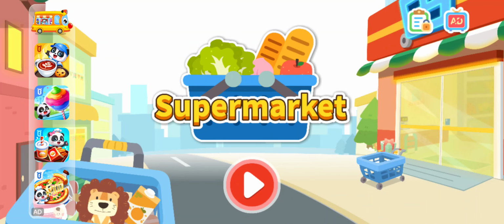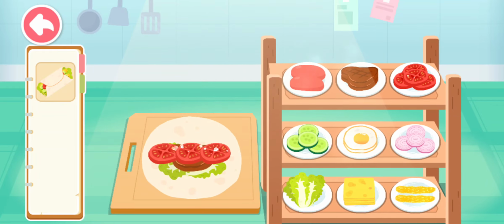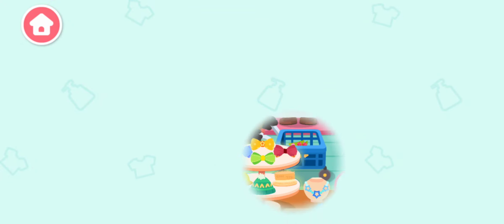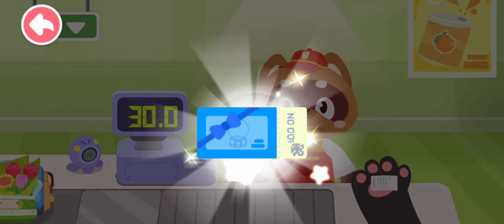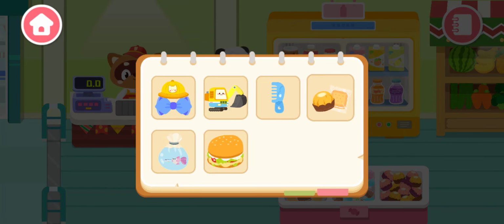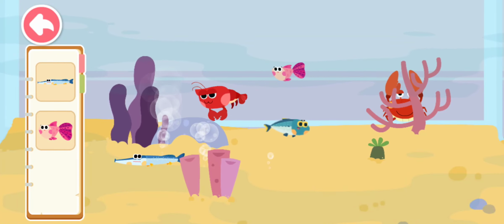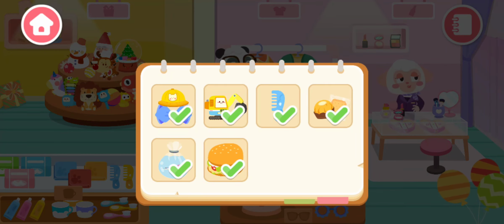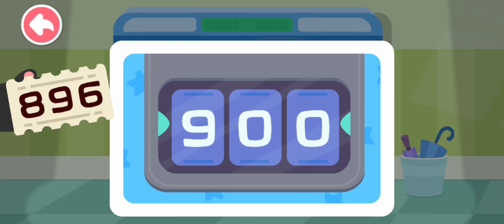Baby Panda's Supermarket | Kids Grocery Shopping | BabyBus Game @GREAT GIRLS GAMES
Snacks, toys. There are all kinds of items in the supermarket for you to shop!

The popular Baby Panda's Supermarket has been updated! All hot items are available for you to shop! There are also fun DIY and role-playing events. Please come and enjoy!

SHOPPING AT THE SUPERMARKET
Fruits , vegetables, drinks, toys, clothing...There are all kinds of items available at the supermarket. What would you like to buy? Check out your shopping list. Pick two watermelons, a toy dinosaur, and finally a gorgeous outfit. We have finished shopping!

FUN DIY
Don't miss the DIY event at the supermarket! Strawberry cake, cucumber burger, sausage sandwich...You can cook whatever popular gourmet food you like. Steak, tomato...There are 12 ingredients for you to mix and match, and come up with more delicious flavors!

ROLE PLAYING
Besides, you can also act as a cashier, learn how to weigh and scan. How much do the customers have to pay? Cash, scanning QR Code, or bank card. Choose a method and help him (her) complete the payment!

Can't wait to go to the supermarket? Come visit us and have a wonderful shopping time!

FEATURES:
- Get to know 39 kinds of gourmet food, including juice, steak, hamburger, cake, sandwich, and tomato.
- 14 kinds of cute toys for you to choose from: Toy dinosaur, toy car, music box and more.
- Fun interactions: Fishing, applying makeup, drawing Easter eggs, and role playing.
- There are 12 kinds of decorations for you to choose from: Cake box, bow tie and more.
- The supermarket will change its decorations according to the holiday schedule.